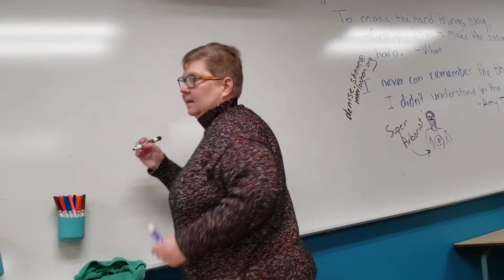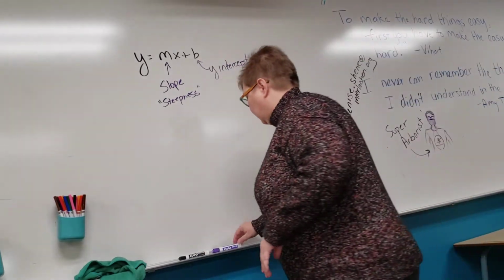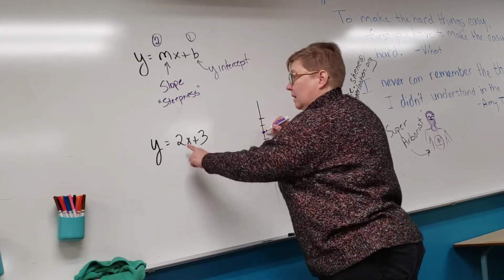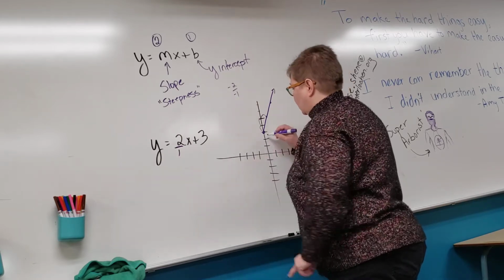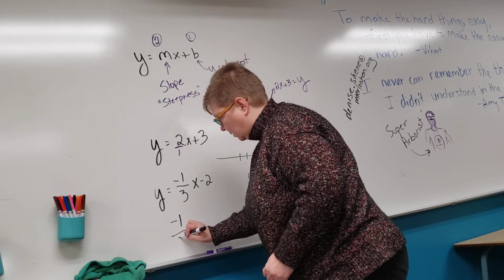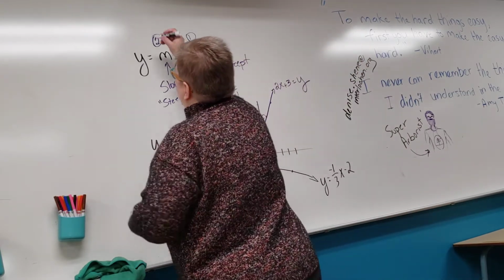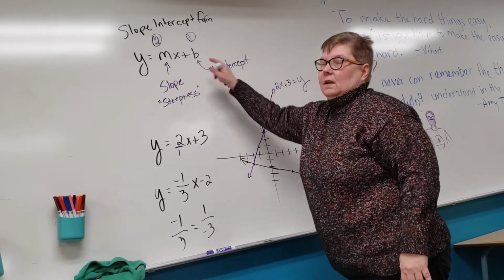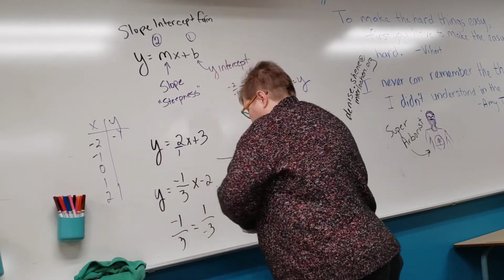Slope intercept form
Algebra 1 IAA